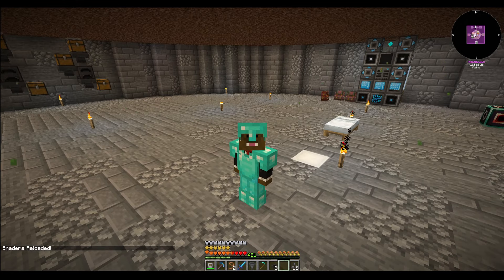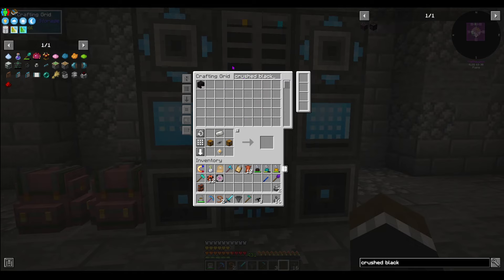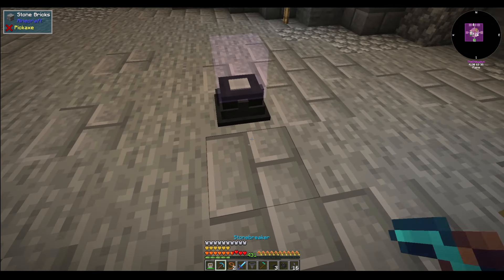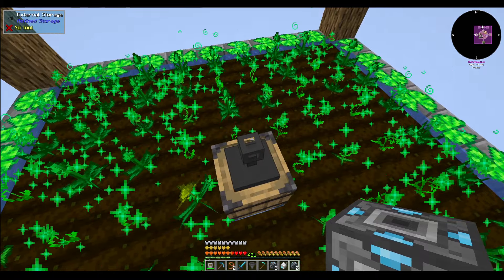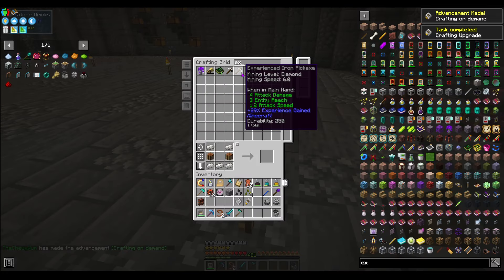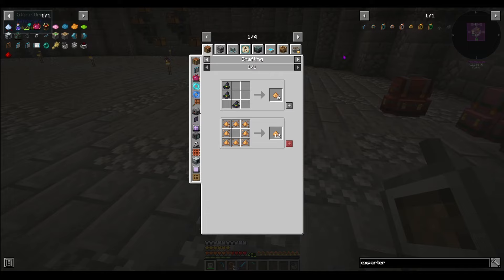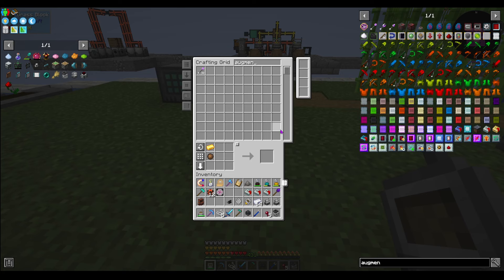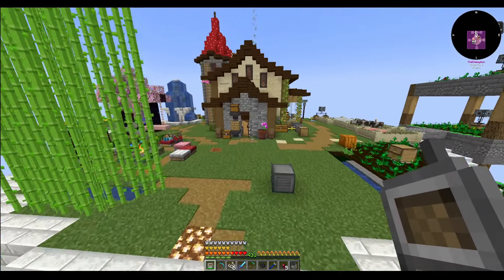Chewy Plays Modded Minecraft All The Mods 9 to the sky Ep 7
I make Modded Minecraft videos in my spare time and enjoy teaching others what I’ve learned in Modded Minecraft over my years of playing, check out the tutorials video playlist as I add things there pretty regularly. It’s been a dream of mine to have a YouTube channel just for my gaming videos and hopefully this can grow to be a substantial channel and allow me to prosper enough to help with my family. Please join me on this journey as I figure (more like fumble LOL) my way through the most popular modpacks out there. The Twitter channel is absolutely brand new so please follow me there. I’m currently working on a FB and Insta page and as soon as those are ready, I’ll add them here. I’ve got a discord in it’s initial phase as well, but that is going to take some more configuration to get fully setup but I’d like to have that finished by the 3rd quarter of 2022.